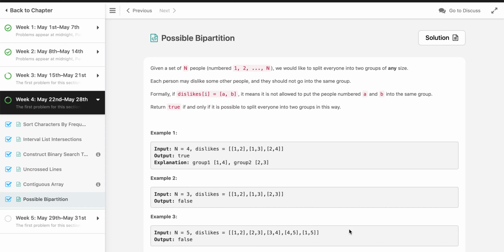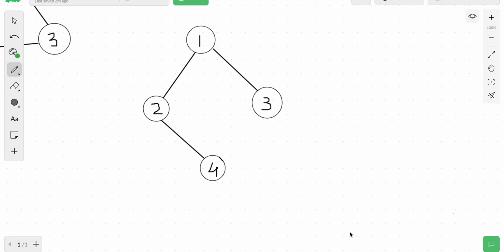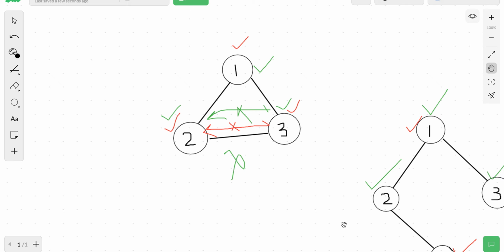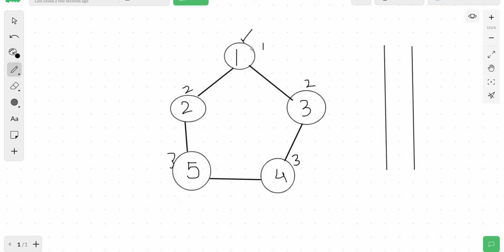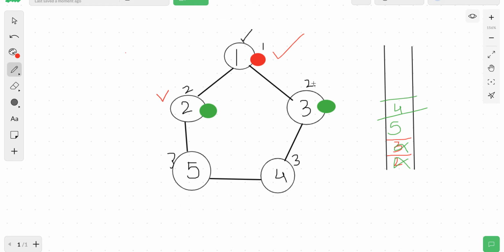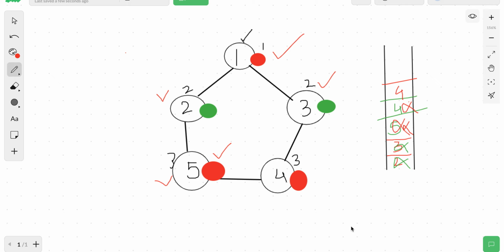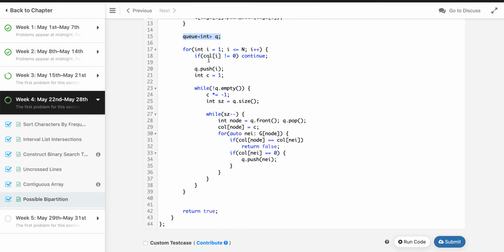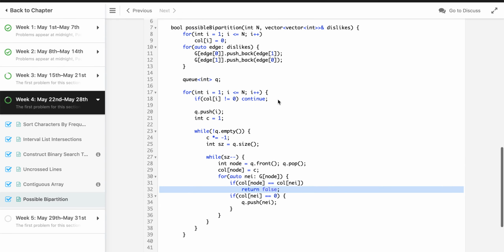Possible Bipartition | Leetcode | May challenge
We can solve this particular problem using multiple approach. My approach is to do a level order traversal on the graph.
I hope I was able to explain it in simple terms.
Thanks.